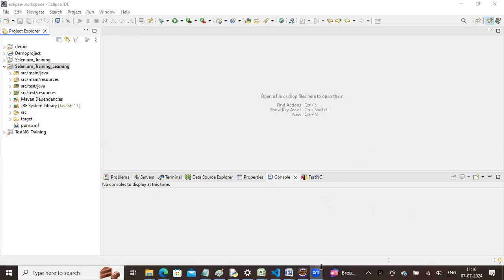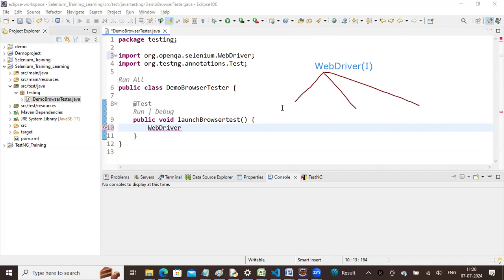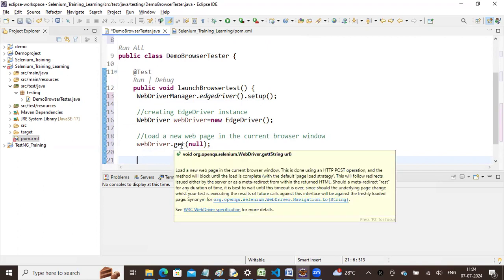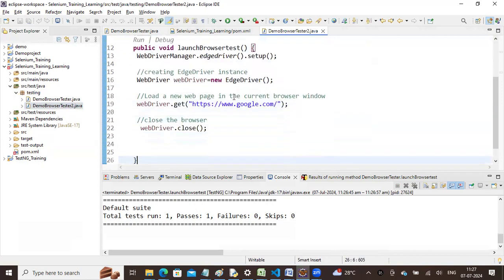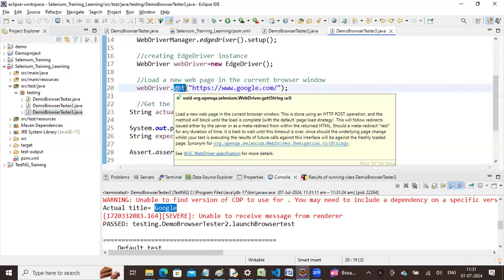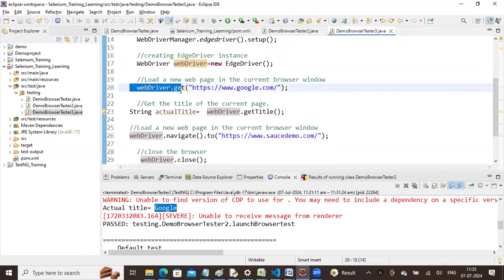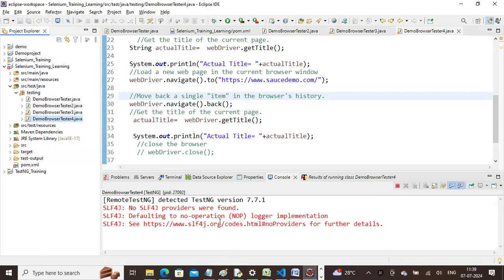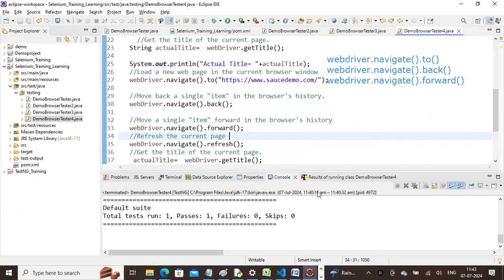Selenium WebDriver Tutorial #2 - Browser Handling using WebDriver